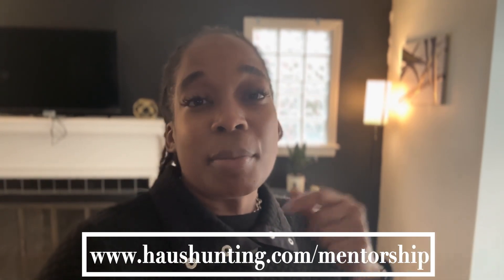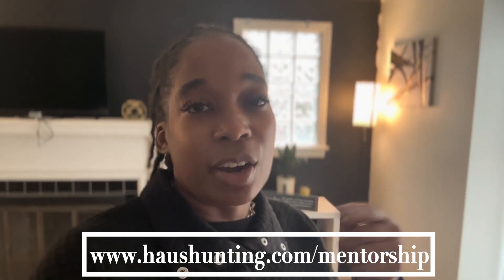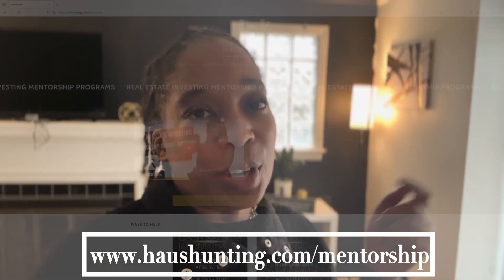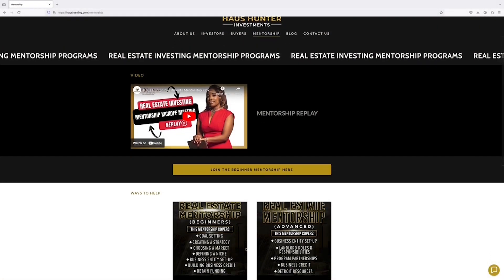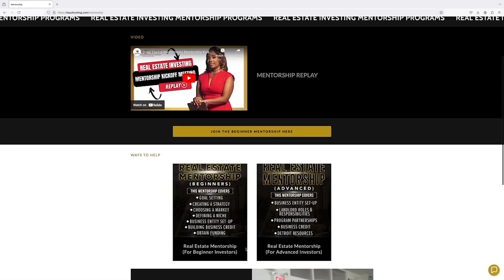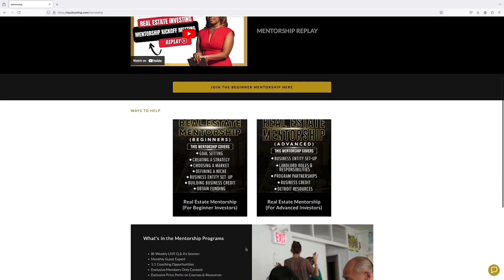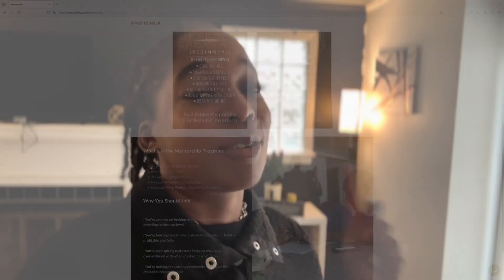Transforming Detroit: See the Before & After!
Dive into the heart of Detroit with me, Chase Hunter, as we explore the stunning transformation of a property post-tenant move-out in "Transforming Detroit: See the Before & After!" As a seasoned real estate enthusiast and the force behind House Hunter Investments, I'm thrilled to give you a firsthand look at the potential lurking within Detroit's real estate market. From the initial discovery across the street to the dramatic reveal, join me on a journey that showcases not just a property update but a glimpse into the future of real estate in Detroit.

In this video, I unveil the magic behind a unique strategy that's flipping the script on traditional property management. Ever heard tenant horror stories that made your skin crawl? We've all been there, but it's not just about the rental horror; it's about the triumph that comes with overcoming it. As landlords and property owners juggle the complexities of the Detroit Land Bank, real estate in Detroit poses both challenges and incredible opportunities.

If your curiosity is piqued about the strategy that's changing the game, then my mentorship program might just be your next stop. It's packed with nuggets of wisdom for navigating the real estate landscape, tenant relations, and much more. Whether you're a seasoned landlord or a newbie eager to dip your toes into the real estate waters of Detroit, this video—and my mentorship program—are your gateways to success.

Remember, investing in Detroit is not just about purchasing property; it's about transforming spaces, lives, and communities. So, if you're ready to be part of something bigger, let's make it happen together.

For more insights and to join our growing community of real estate aficionados,

Let's reshape the narrative of real estate in Detroit, one property at a time.